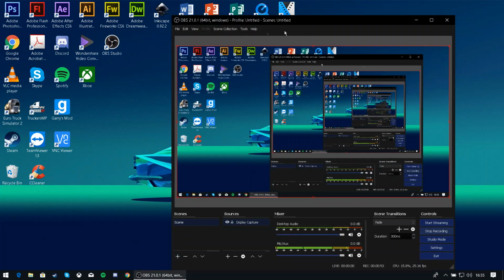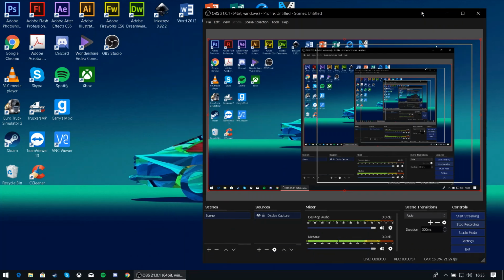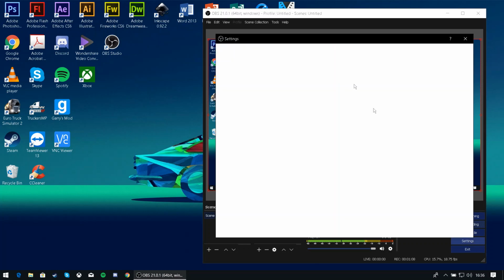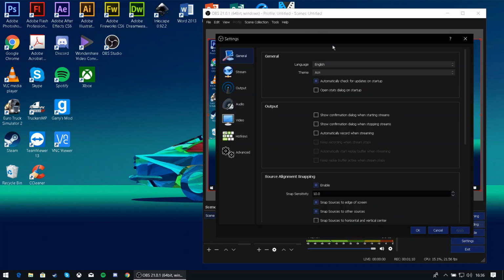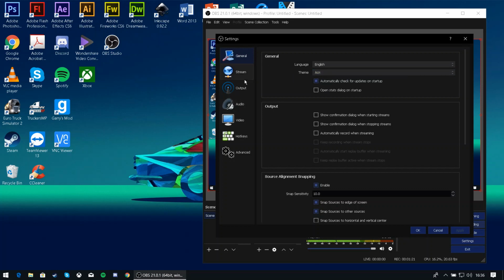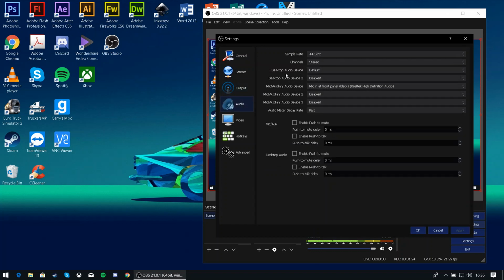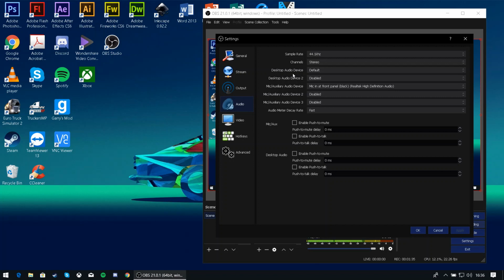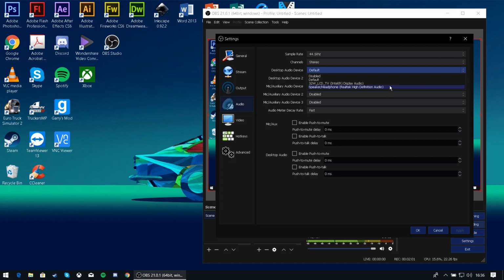HOW TO HAVE DISCORD AUDIO WITH OBS STUDIO FOR FREE 2018!!!!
Hey guys, AceHydroWolf her giving you guys a quick tutorial on how to record Discord audio with OBS Studio.